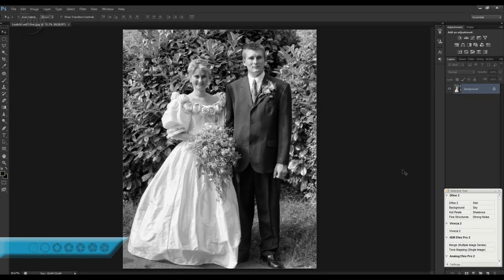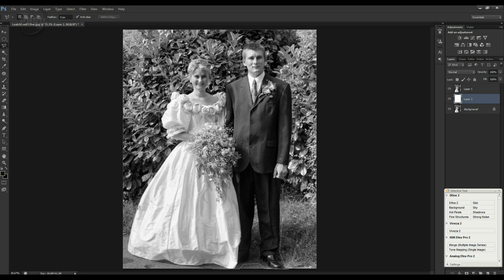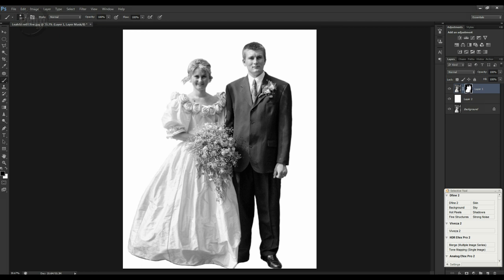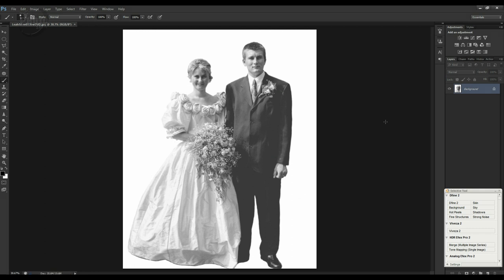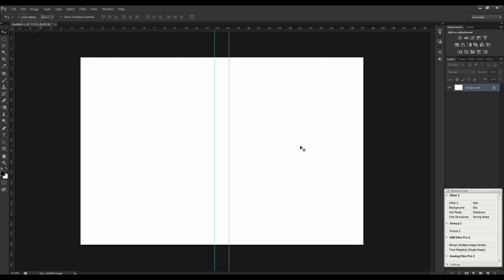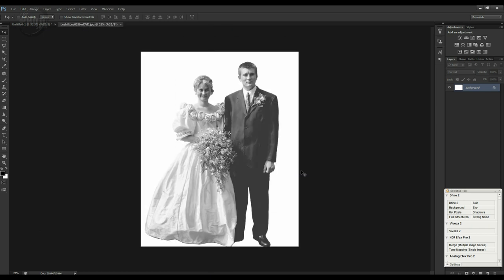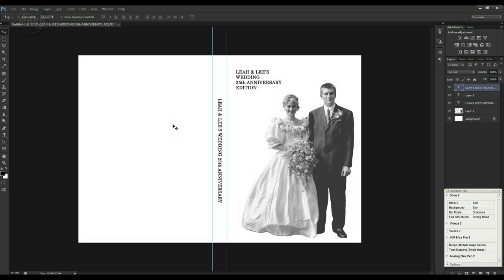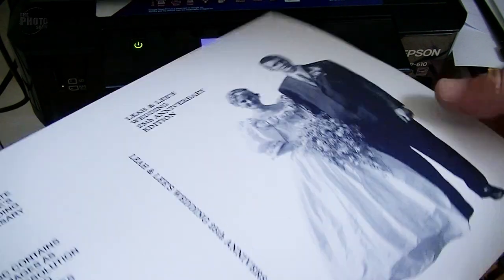Making A DVD Cover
Creating A DVD Cover in Photoshop: In this episode Dave Vickers shows you how to make a DVD cover in Photoshop.